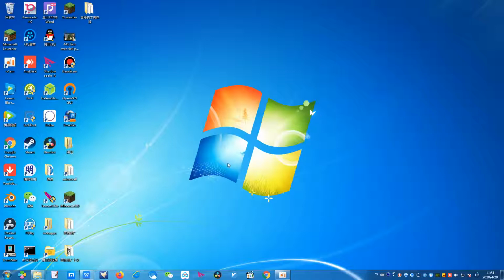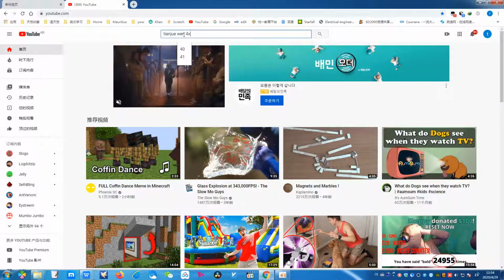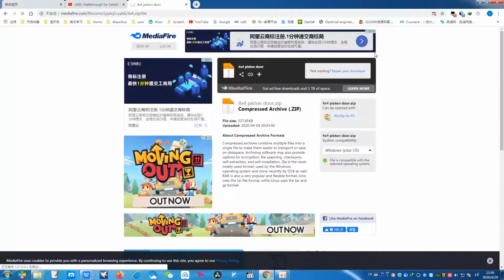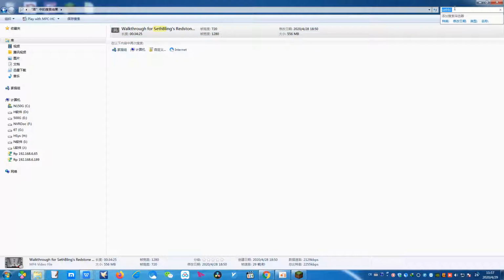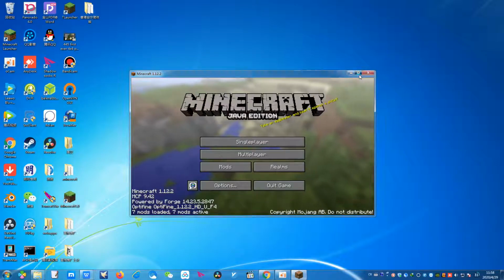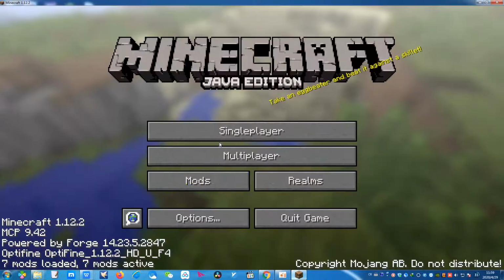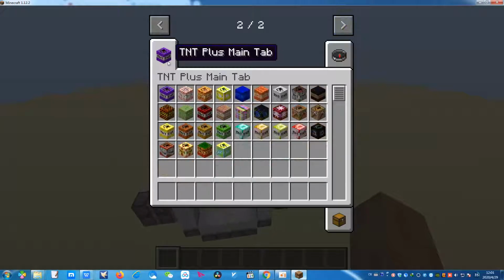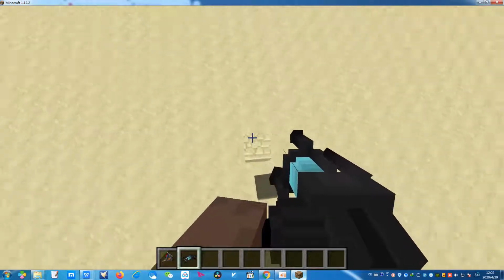how to download worlds and my mods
today im gonna show you how to download worlds